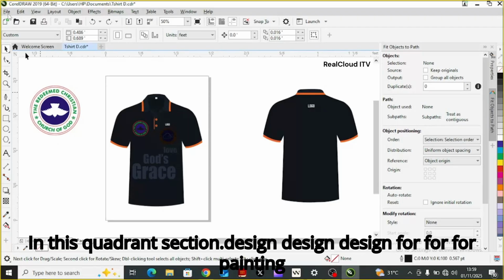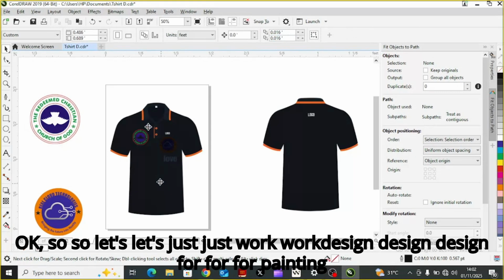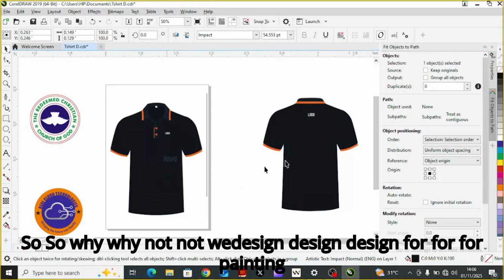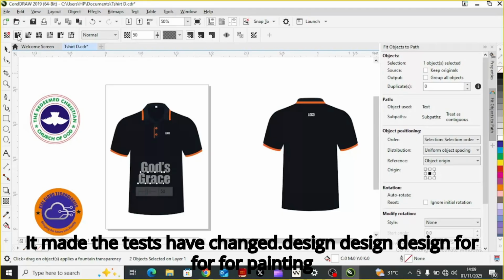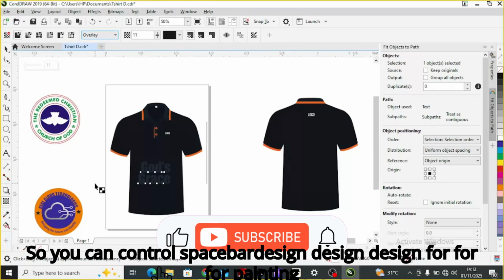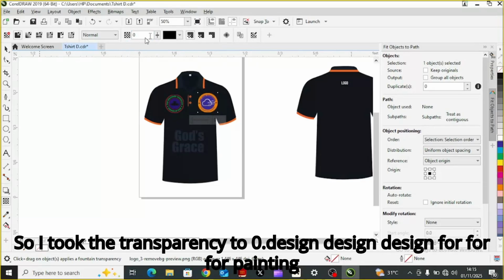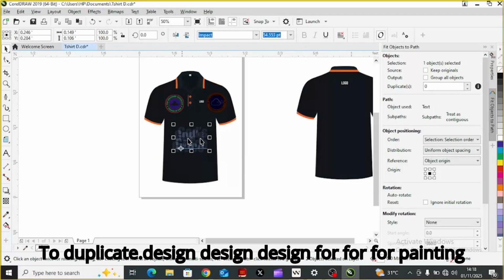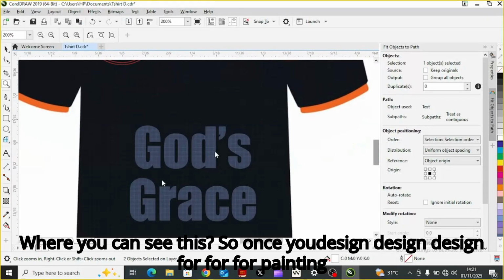Embroidery Mockup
CorelDRAW T-Shirt Design Tutorial | Embroidery & Texture Overlay Effect (Section 14)

Welcome to Section 14 of my CorelDRAW Teaching and Lecture Series!
In this session, I’ll show you step by step how to create a customized T-shirt design — the same process often used for embroidery-style prints and texture-blended artwork.

This lesson covers everything from importing logos, using transparency tools, overlay effects, duplicating objects, and simulating real fabric texture to make your design look like it’s printed directly onto the shirt.

Whether you’re designing for print, branding, or fashion merch, this tutorial gives you the full hands-on workflow.

⏱ Timestamps

00:00 – Introduction to Section 14: Custom T-Shirt Design
00:25 – Setting up CorelDRAW for T-shirt mockups
01:10 – Importing your logo and correcting import errors
02:00 – Selecting multiple items using Ctrl + Click
03:15 – Deleting unused elements and cleaning your workspace
04:00 – Adding your main text (“God’s Grace”)
04:40 – Choosing fonts (e.g., Impact) and editing text layout
05:30 – Splitting text using Ctrl + K (e.g., “God’s” and “Grace”)
06:15 – Adjusting line spacing and alignment
07:00 – Applying transparency effect to text
08:10 – Understanding uniform transparency (50%, 0%, etc.)
09:00 – Adjusting transparency levels for brightness and depth
09:45 – Duplicating objects using Ctrl + D
10:10 – Applying Overlay Effect for fabric texture realism
11:30 – Comparing PNG vs JPEG logo formats
12:10 – Adding overlay to PNG logo for better blending
13:00 – Combining transparency and overlay for realistic texture
14:10 – Aligning and grouping objects using C & E keys
15:00 – Checking embroidery texture and fabric alignment
15:45 – Zooming in to view realistic print texture
16:20 – Reviewing final design outcome
16:45 – Encouragement to practice and Q&A section
17:00 – Outro & Next Section Preview

✅ How to make embroidery-style T-shirt designs in CorelDRAW
✅ Difference between PNG (transparent) and JPEG (solid background)
✅ How to use Transparency and Overlay tools for texture realism
✅ How to duplicate, group, and align objects accurately
✅ Tips for achieving natural T-shirt print effects

🎓 About This CorelDRAW Series
This CorelDRAW lecture series teaches graphic design fundamentals and real-world print design techniques — perfect for beginners, students, and anyone pursuing a creative career.

💬 Got Questions?
Drop them in the comments section — I’ll personally respond to help you out.